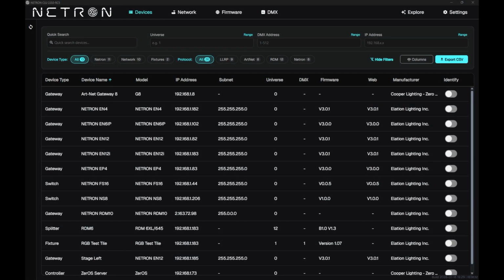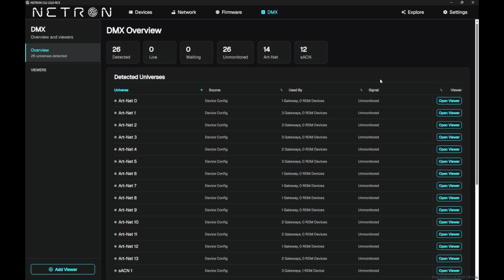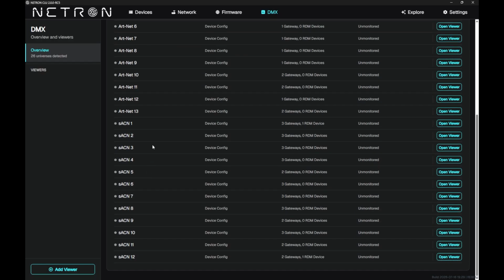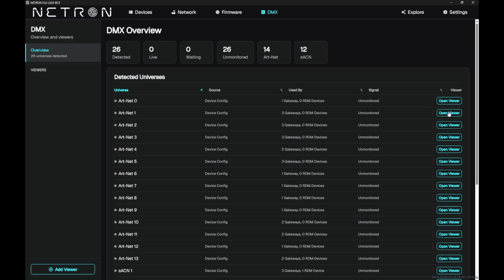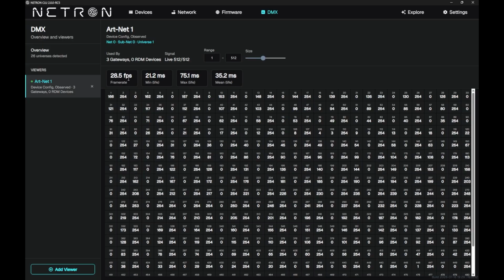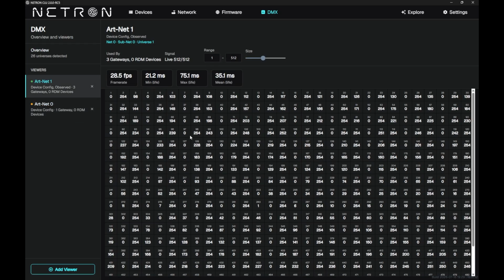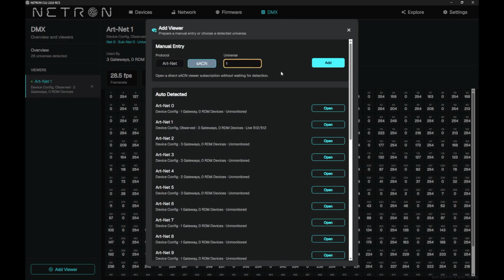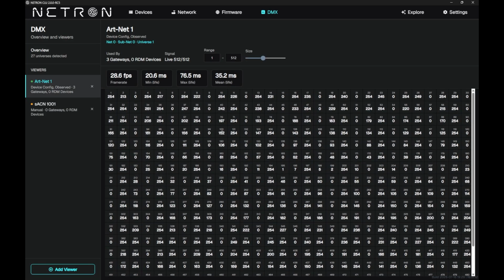NETRON CLU 2 - 6. DMX Viewers | How to Monitor Art-Net & sACN in CLU 2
Learn how to use the built-in DMX viewers in CLU 2 to monitor ArtNet and sACN universes directly inside the app.

In this walkthrough, you’ll see how CLU 2 displays ArtNet and sACN universes currently being used by discovered devices, how to open a viewer for a specific universe, and how to manually add a viewer for troubleshooting. The video also explains how CLU 2 handles ArtNet universe numbering with no offset, so ArtNet 1 means ArtNet 1.

CLU 2 includes ArtNet and sACN monitoring directly in the app, making it easier to see what is happening across your lighting network and check specific universes when diagnosing signal or configuration issues.

Timestamps
00:00 Introduction to DMX Viewers in CLU 2
00:06 Opening the DMX Tab
00:18 Viewing Active ArtNet and sACN Universes
00:40 Using Universe Shortcuts
01:00 Opening an ArtNet Universe Viewer
01:23 Viewing Levels and Frame Rate
01:35 ArtNet Universe Numbering Explained
01:48 Closing a Viewer
01:55 Manually Adding a Viewer
02:09 Viewing a Specific sACN Universe
02:24 Troubleshooting with DMX Viewers
02:34 Unmonitored Universes and Port Statistics